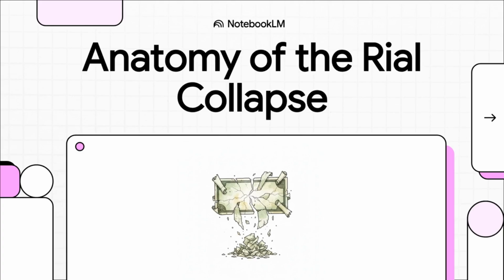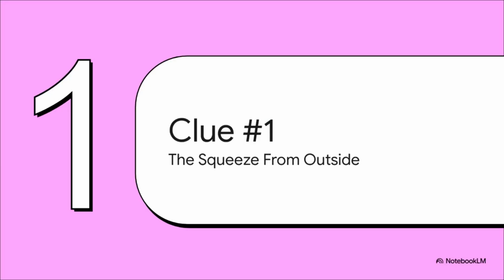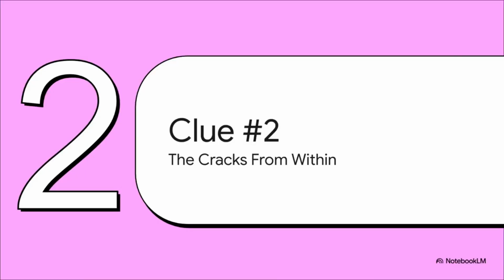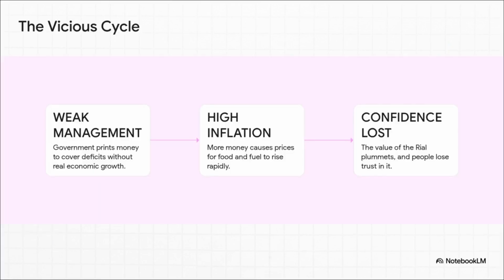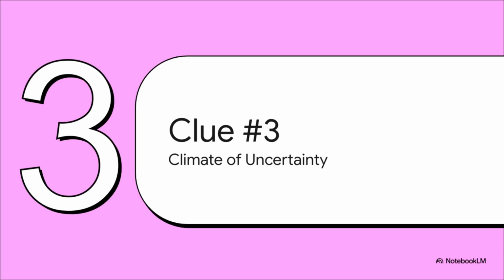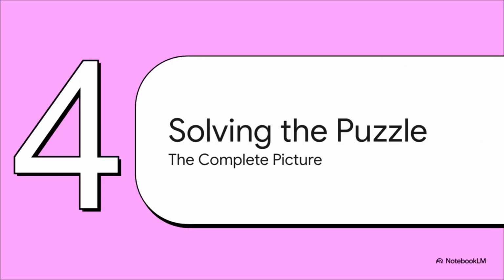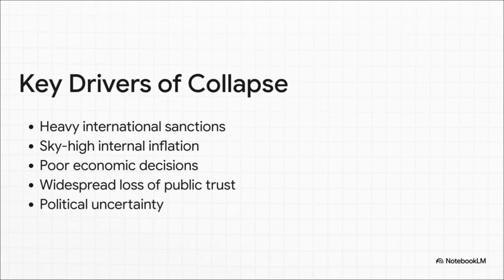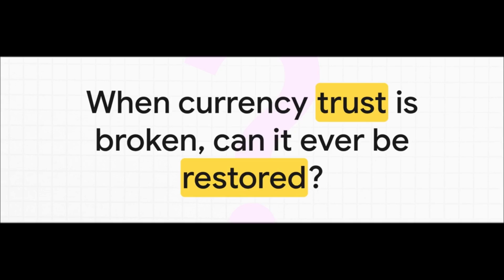Why iran currency down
Why iran crrency down explain